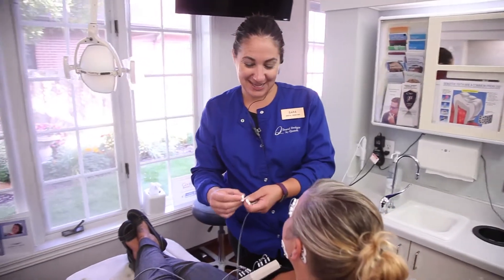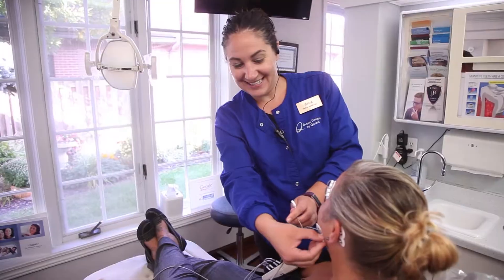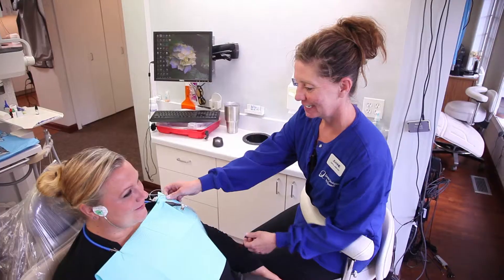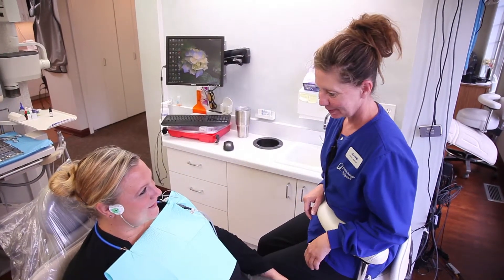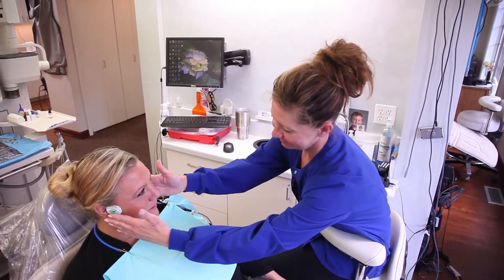FAQ - What is a TENS Unit? | Dental Designs by Quandt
Welcome to Dental Designs by Quandt! A TENS (transcutaneous electrical nerve stimulation) unit is a device that has been used in many different medical fields over the years as a low risk treatment for chronic pain. When used in TMJ therapy, your dentist will use a TENS device to reset the way that your jaw muscles are used. Occasionally, when there are issues with the way you bite and chew, a TENS unit can be used to clear this mistaken muscle memory so your dentist can establish good patterns and have your jaw fall correctly on your teeth. Get out of pain today, schedule your session with us: